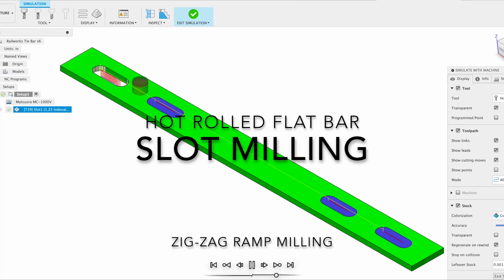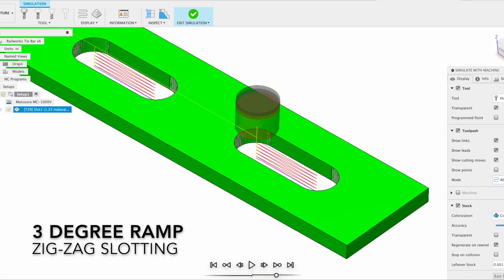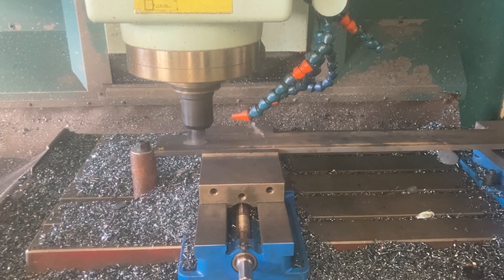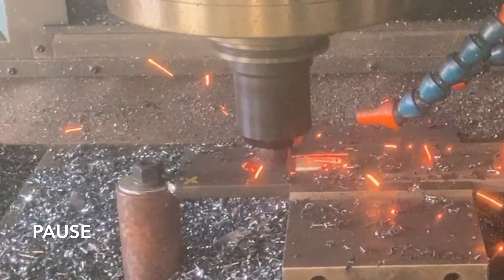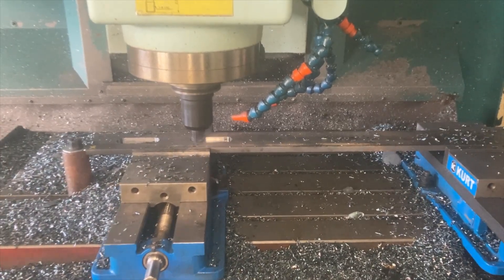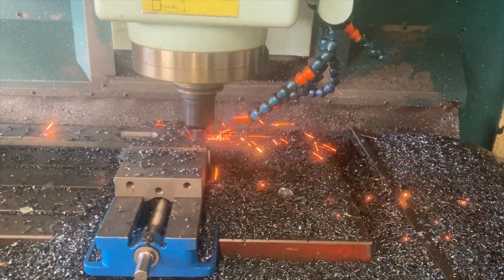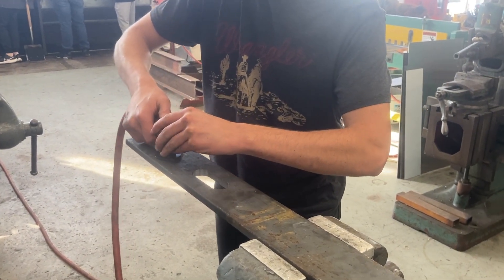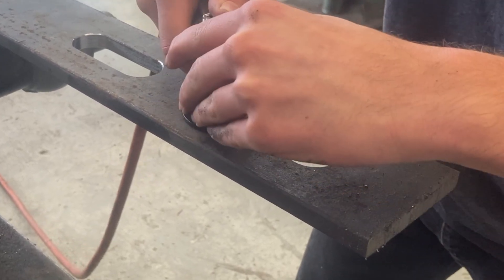Milling slots in mild steel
Making temporary tie bars from 1/2" mild steel flat bar. The bars are 3.5" wide by 38.5" long. The slots are 3.5" long by 1.25" wide and are being milled using a three insert 90 degree endmill using a 3 degree ramp. The machine time is about 3 minutes. We'd originally planned to plasma cut the slots but decided milling them would be less clean up and hold better tolerances. Chamfers are done using a mini pneumatic chamfering tool. The inserts are type APKT1604. The ramp angle is 3 degrees using a 1.25" endmill. Could I get away with a steeper angle?